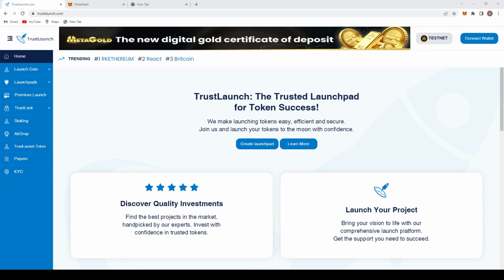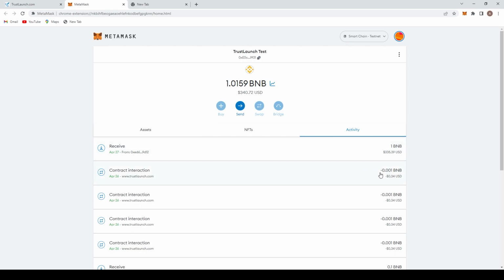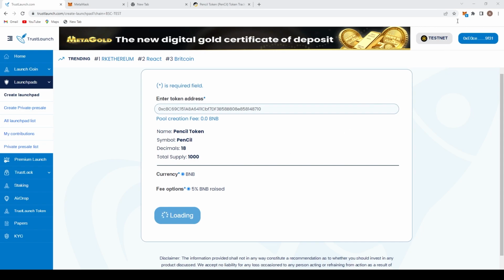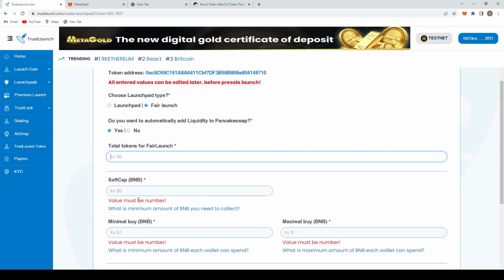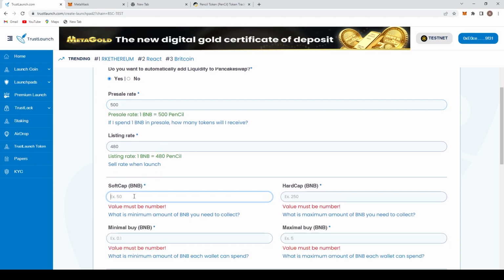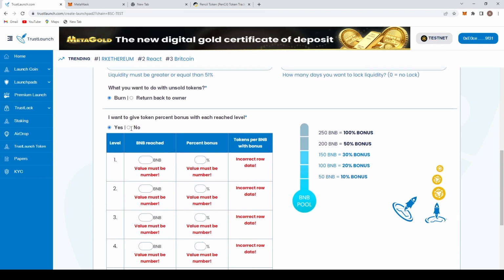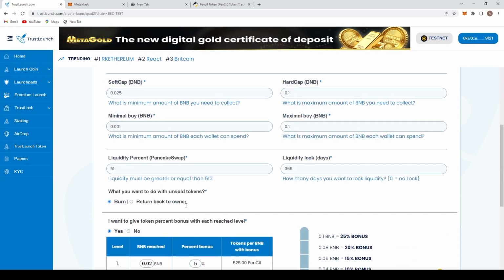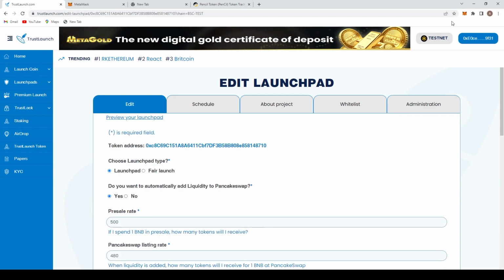TrustLaunch Tutorial: Create a launchpad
This video will show you how to use trustlaunch to create a launchpad for your token.

To contact trustlaunch reach out to @AJMourot on telegram.